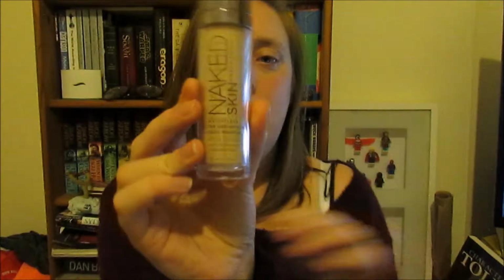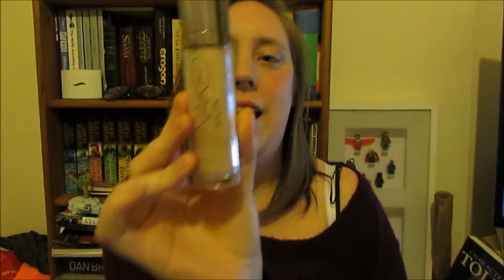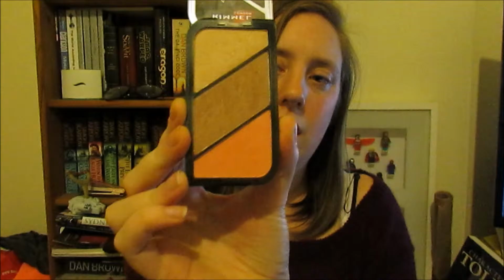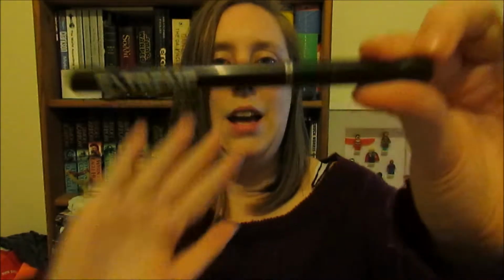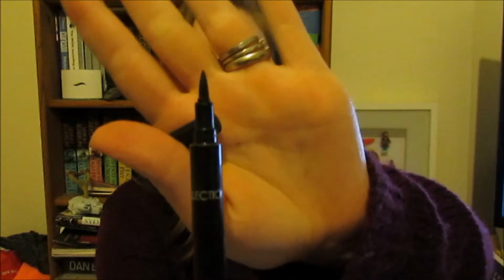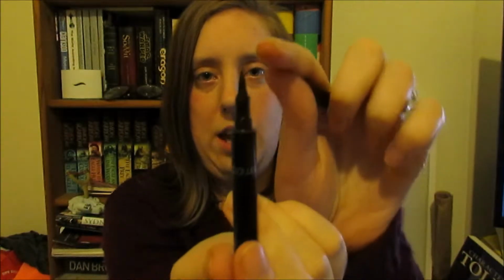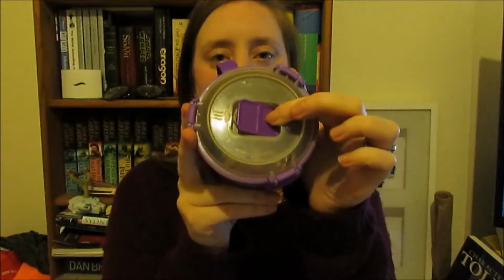The Twelve Days Of Christmas | Day 4 | My Current Favourites